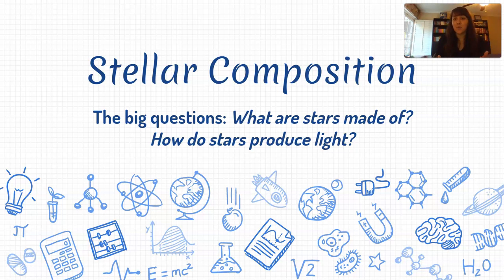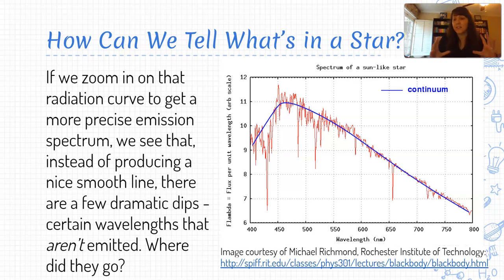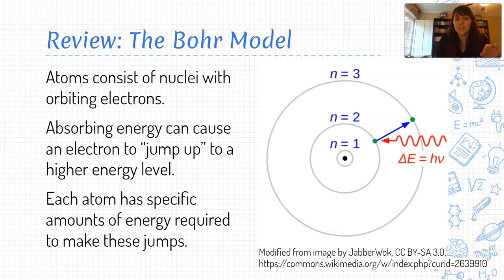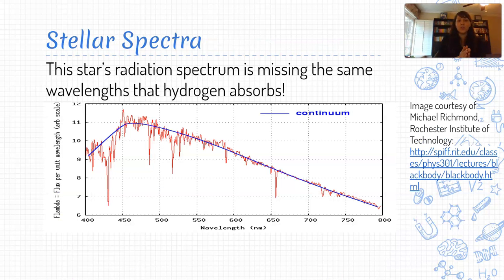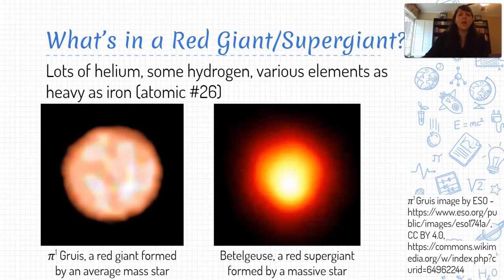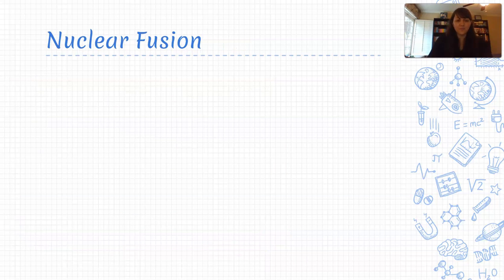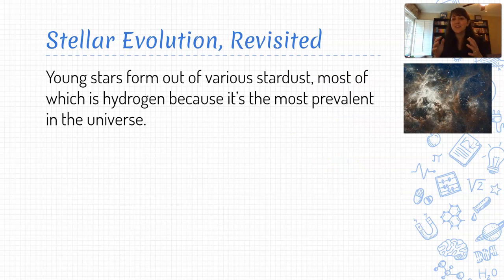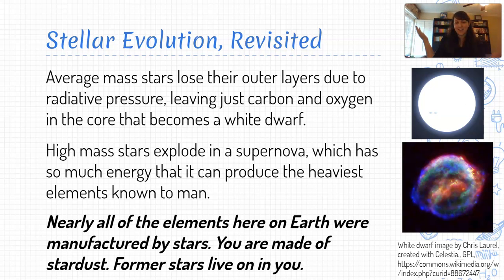Physics 9.1b Video Lesson - Stellar Composition